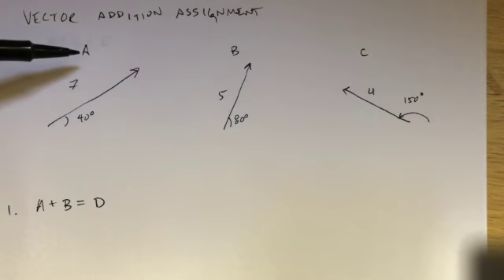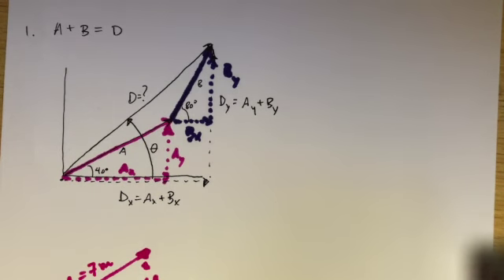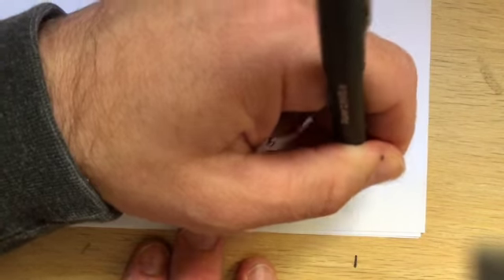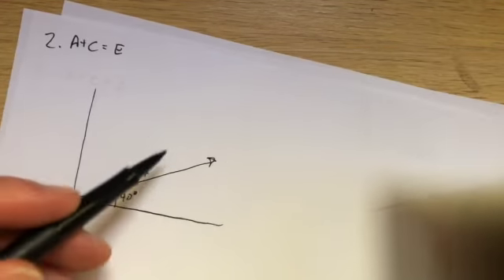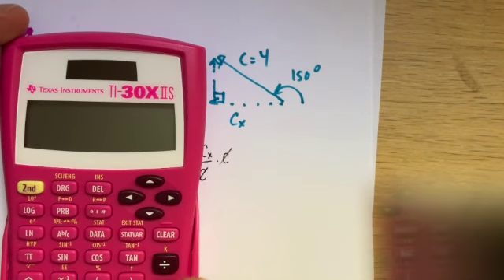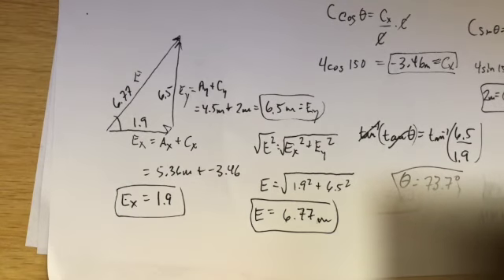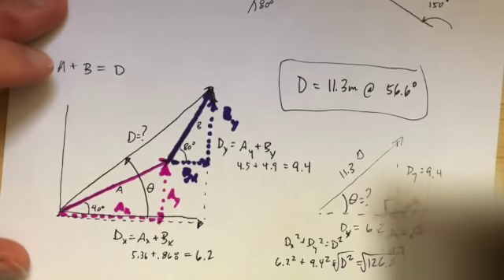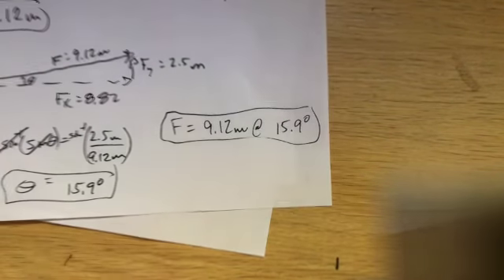Vector Addition Assignment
Vector Addition Homework